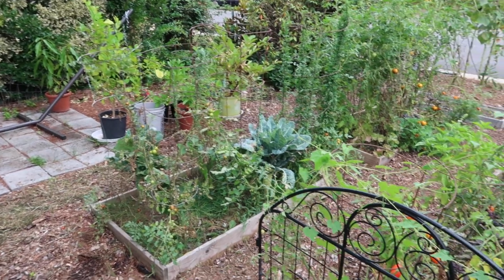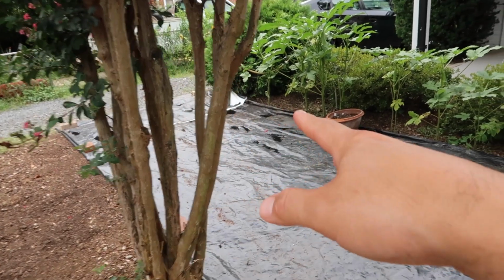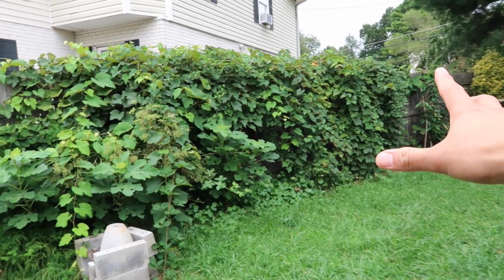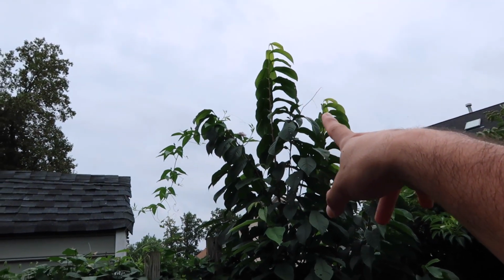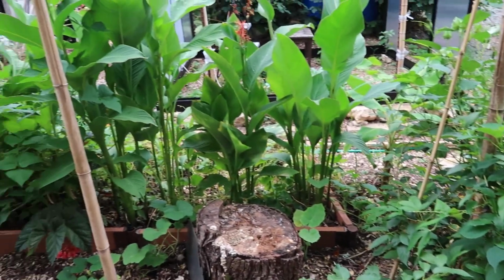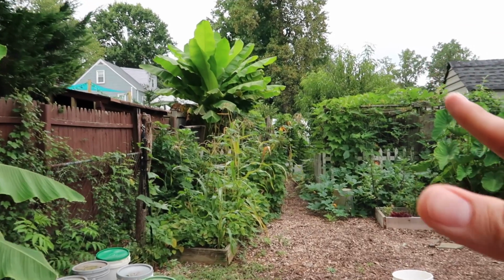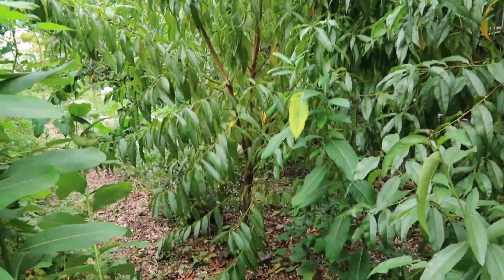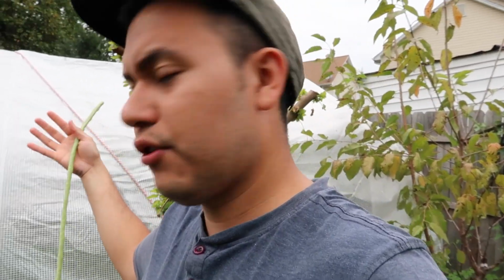August Garden Tour in Northern Virginia: Zone 7a